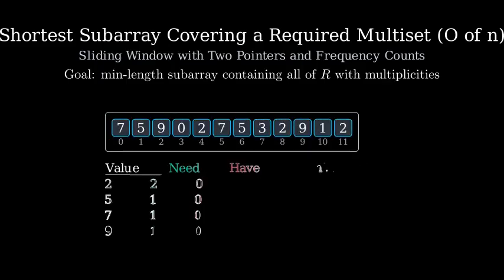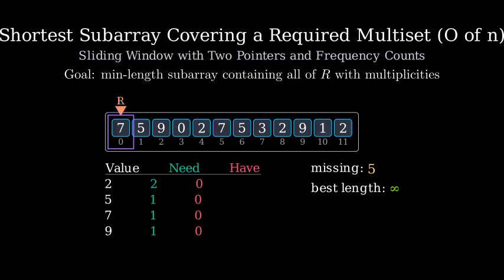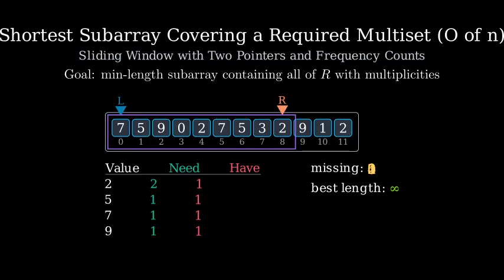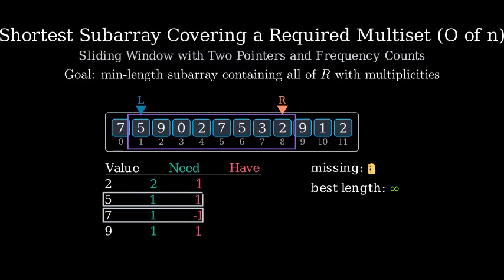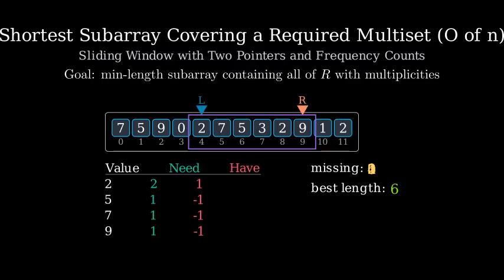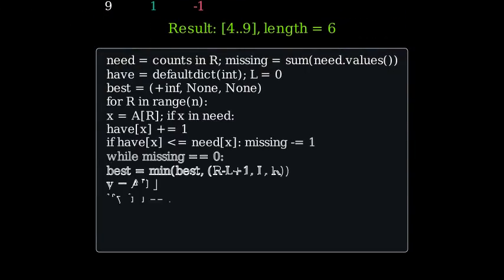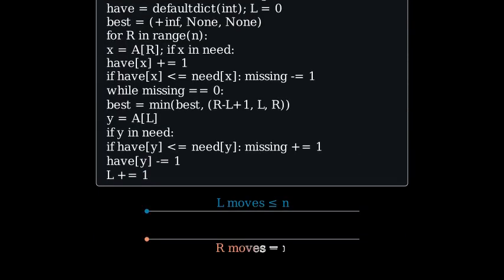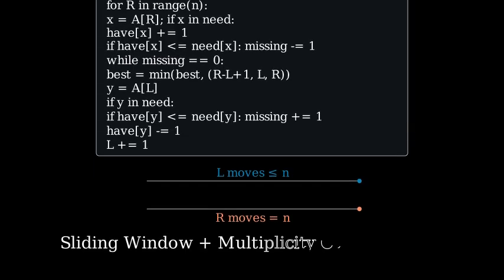Data Structures and Algorithms Problem 11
Problem 11: Find the shortest subarray containing all values from a required multiset R (with multiplicities) in O(n).